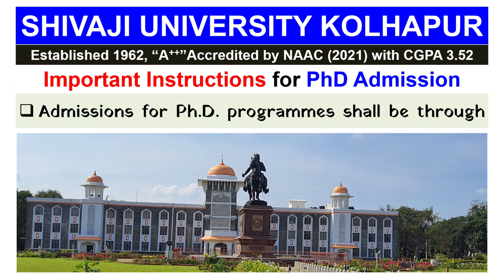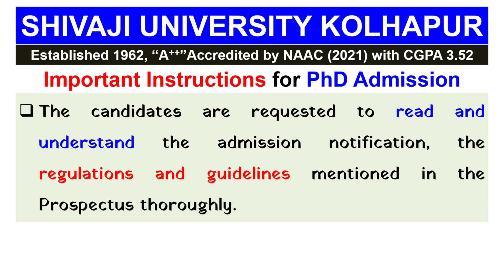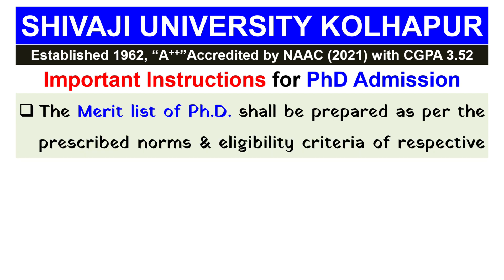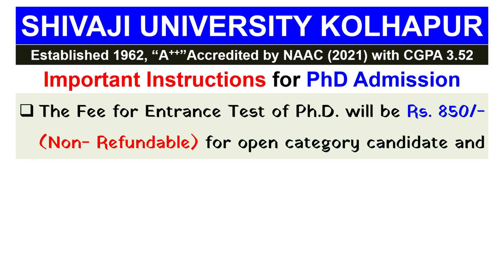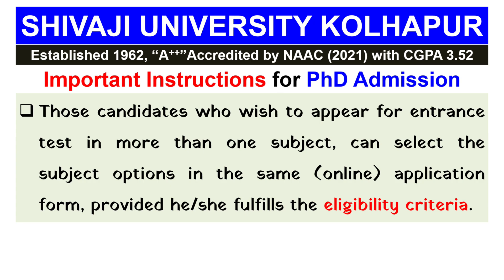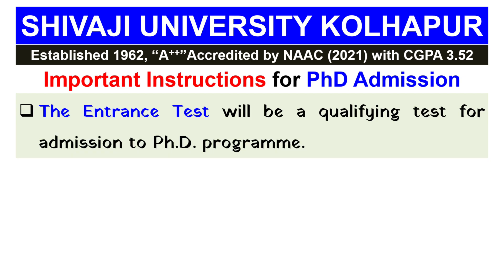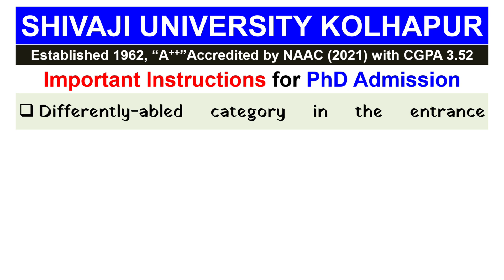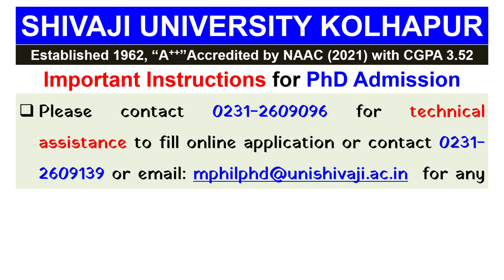PhD Entrance Exam Important Instructions PhD Admission Syllabus Fees Shivaji University